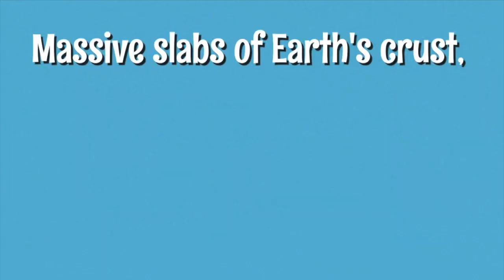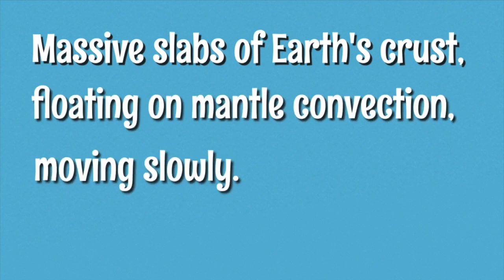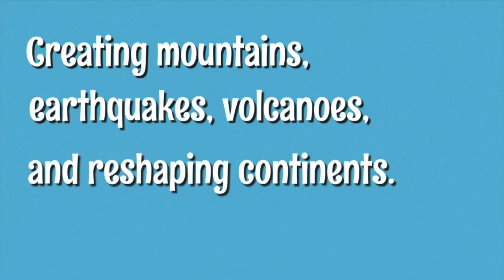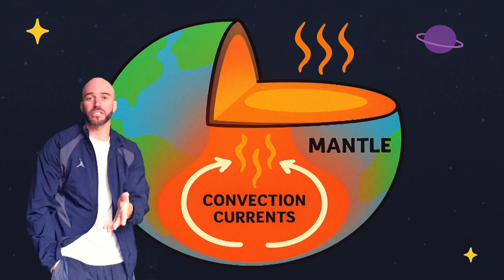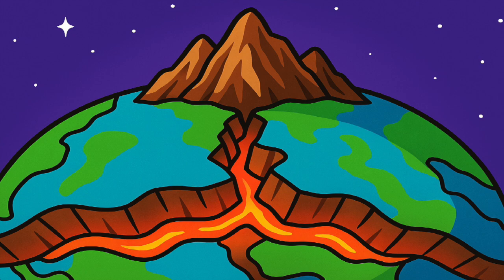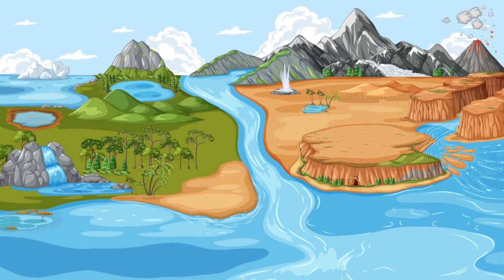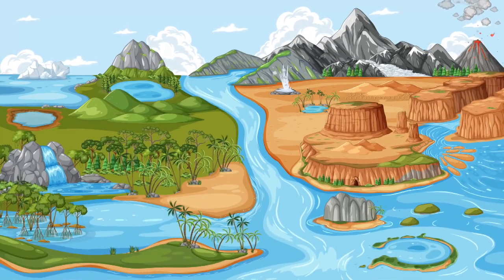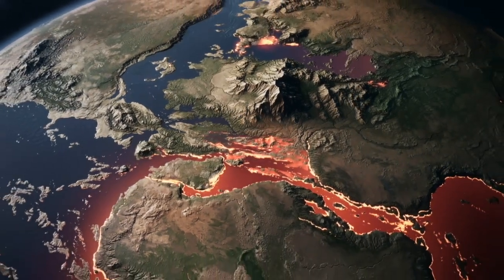Tectonic Plates Rap Song | Earthquakes, Volcanoes & Plate Boundaries Explained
Tectonic plates are giant slabs of Earth’s crust, floating on the mantle below. Their slow but powerful motion reshapes the planet: colliding to form mountains, sliding past to trigger earthquakes, and pulling apart to create new crust at spreading ridges. This unstoppable force builds volcanoes, shifts continents, and constantly redesigns Earth’s surface. Though the plates move only centimeters per year, their impact is massive—proving the planet is alive, dynamic, and always changing.

Using hiphop as a way to teach and help students to learn and memorize! Thank you for your support!!

Beat by: SAUZE FZ

(Verse 1)
Heat from the mantle makes currents that flow
Yo, we call these convections, they run the whole show
The crust of the Earth is divided in plates,
That move across the mantle at a slow steady rate.
Where the plates come together, the surface reshapes,
Pressure builds up and it triggers earthquakes.
When plates pull apart, that’s divergent, they split,
New crust starts forming where magma is lit.
When plates crash together, convergent they hit,
Mountains will rise and volcanoes will spit.
When plates slide past, we call that transform,
They grind side by side, and earthquakes are born.
The Earth is remade as the landscape reforms,
New features keep rising, a natural norm.
The surface keeps changing, it won’t stay the same,
Tectonic plate motion — now you know the name.

(Hook)
Plates move slow, but the power is great,Shaping the Earth with the paths that they take.Mountains, quakes, volcanoes in flame,Tectonic plate motion — remember the name.